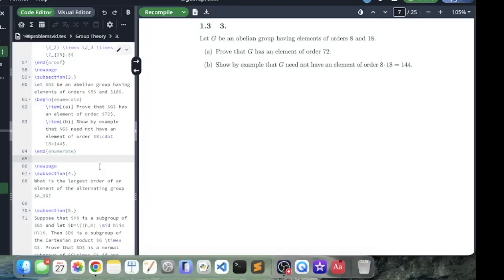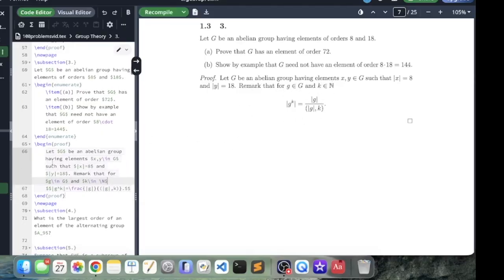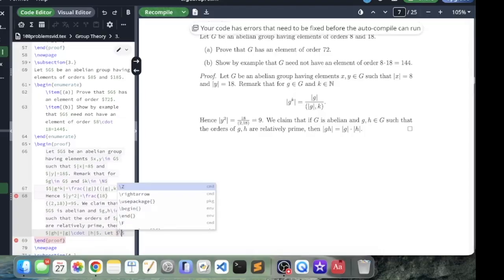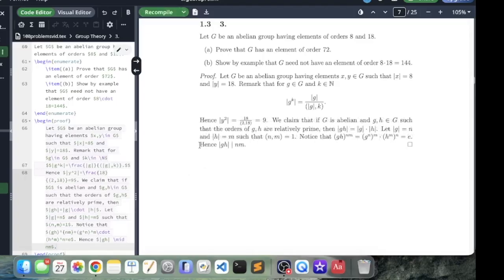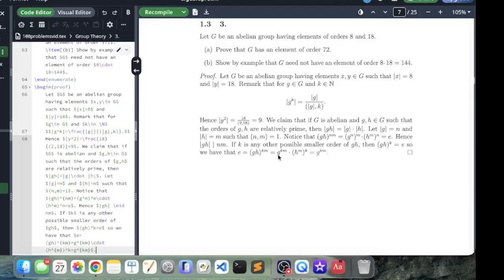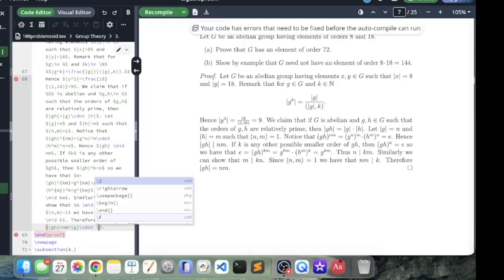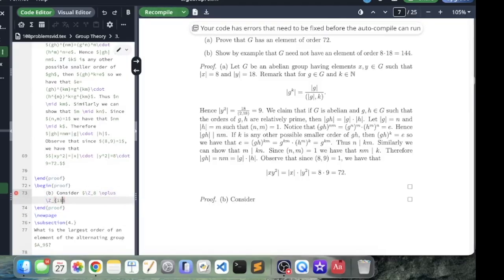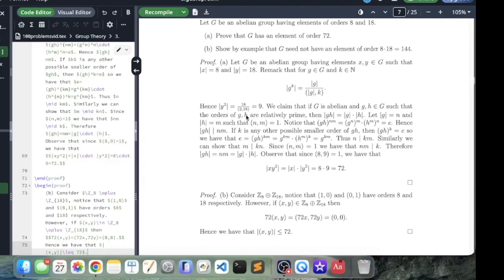Abstract Algebra (Abelian Group) #3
Topic: Group Theory - order of an element, abelian groups
This math was of course fact checked by our very own @notkadin8645